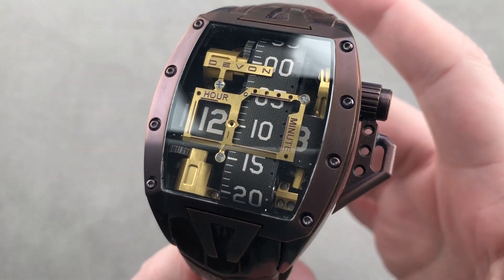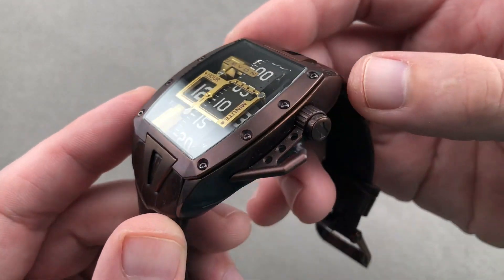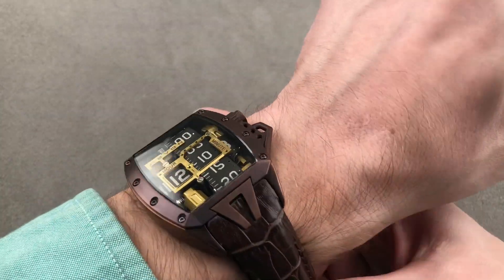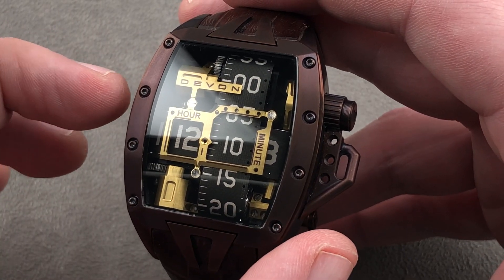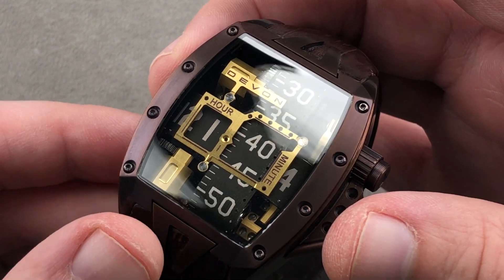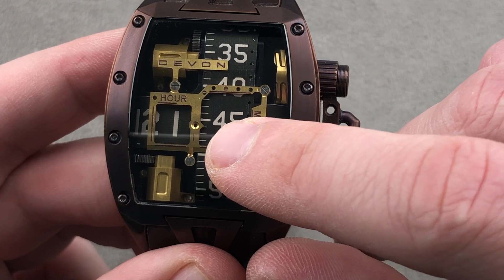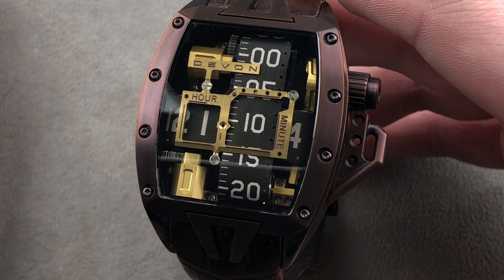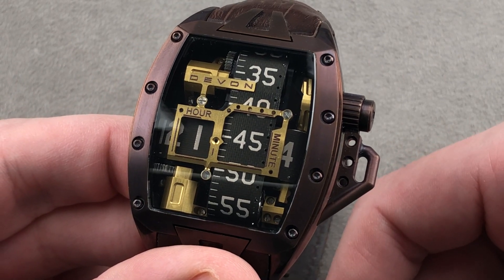Devon Tread 2 Godiva Devon Watch Review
The Devon Tread 2 Godiva is encased in 41.5mm of DLC stainless steel surrounding a skeleton dial on a brown alligator strap. Features of this Devon Tread 2 Godiva include hours, minutes, constant seconds function, chronograph and power reserve indicator.

For complete details, watch the full Devon Tread 2 Godiva review by Tim Mosso!